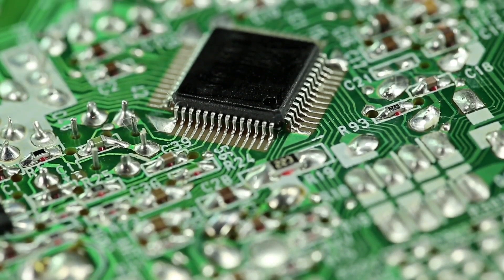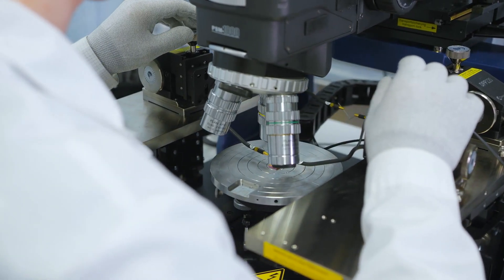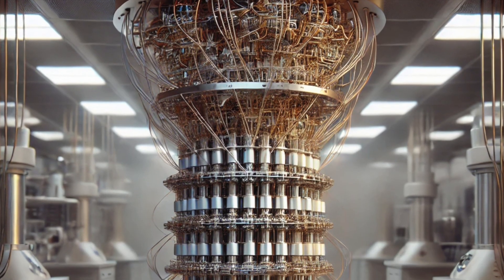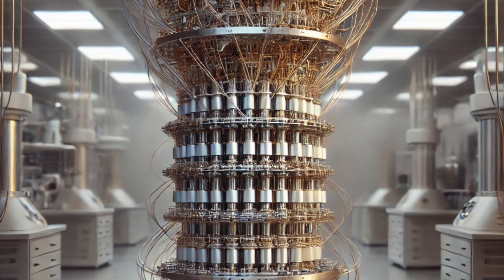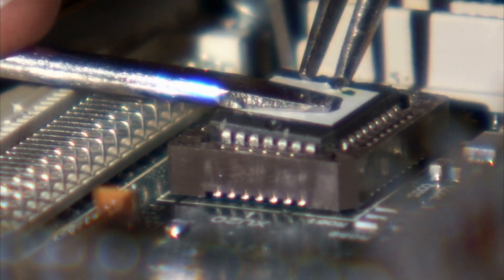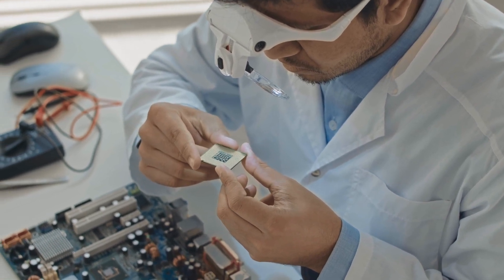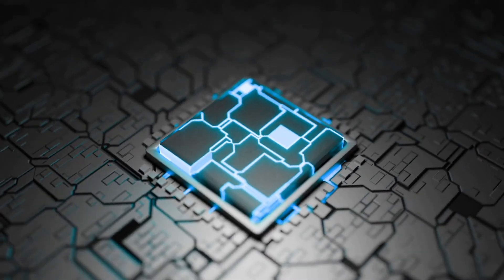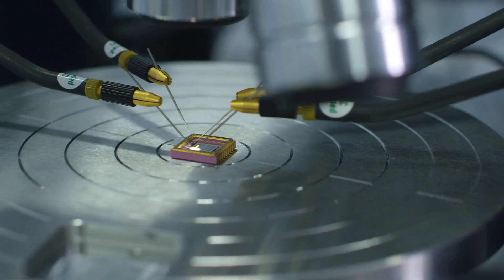Quantum Computing Breakthrough: Components Now 1,000x Smaller!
Discover how a groundbreaking breakthrough by NTU Singapore scientists is revolutionizing quantum computing by shrinking critical components 1,000 times! This video dives into how ultra-thin materials, just 1.2 micrometers thick, are being used to generate entangled photon pairs without the need for bulky optical equipment.